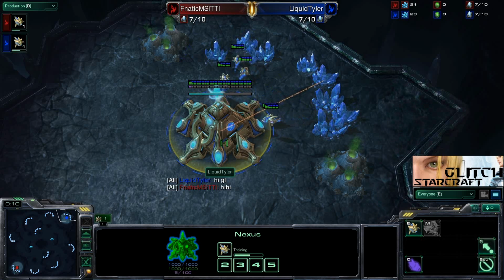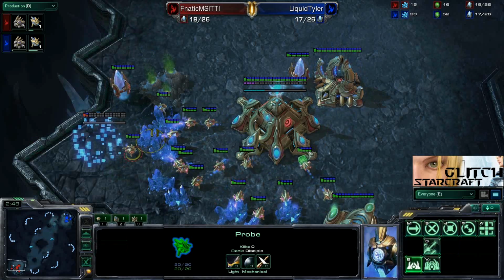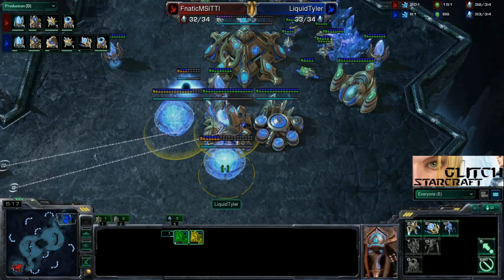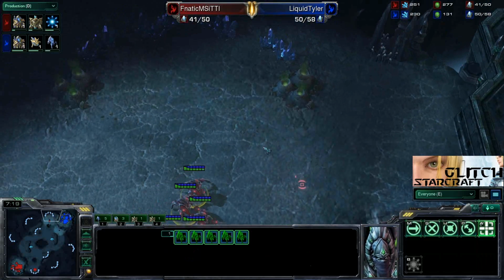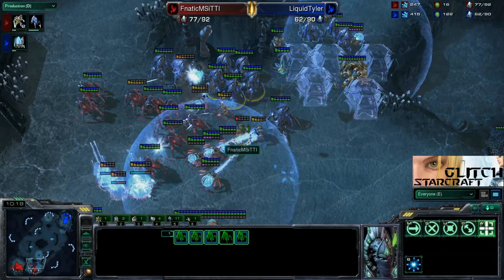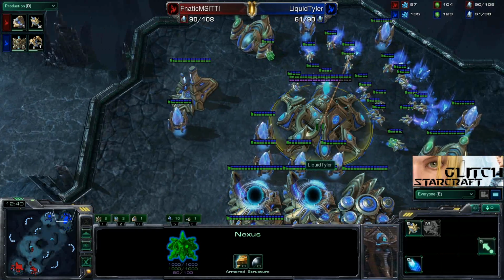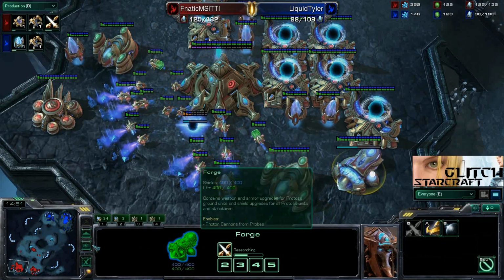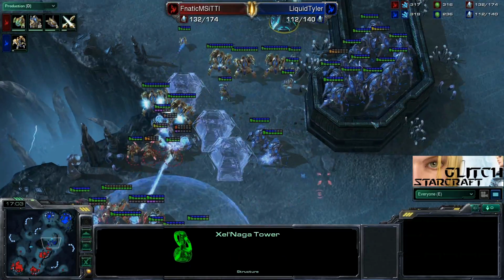LiquidTyler (P) v FnaticMSiTTI (P)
LiquidTyler (P) v FnaticMSiTTI (P) on Xel'Naga Caverns, played on the Battle.net ladder!!

WOOT! 2012 and back to casting!! Happy New Years!!

Edit: Sorry this one was supposed to get uploaded yesterday but the upload failed! I know about the audio issues and they'll be fixed for the next upload! Promise! =)